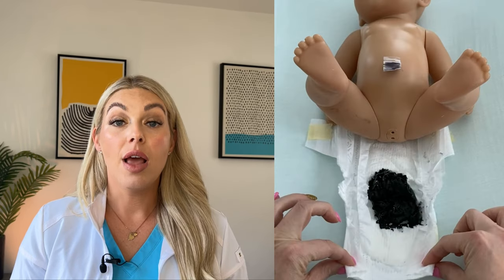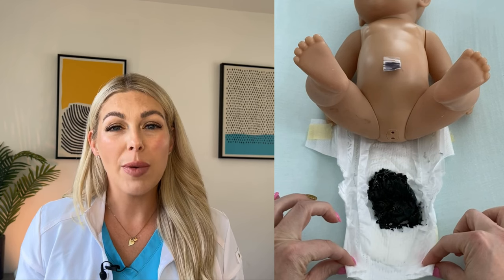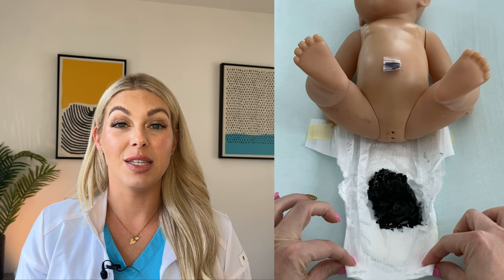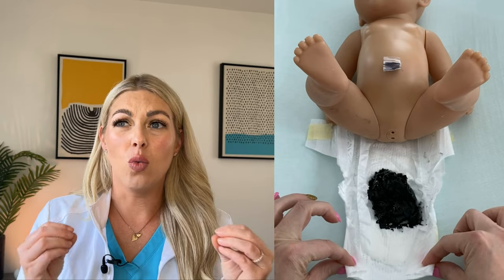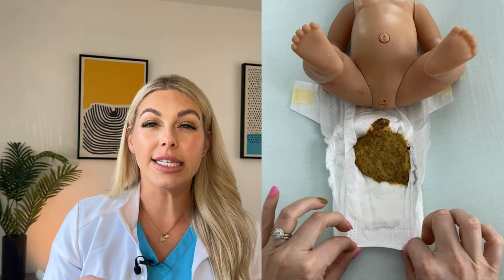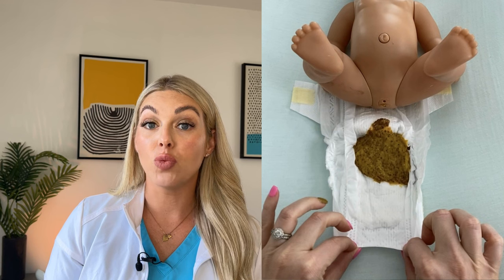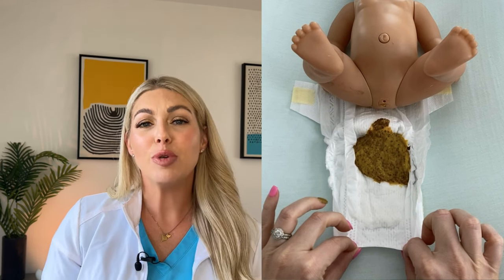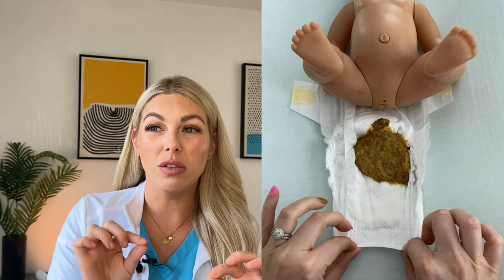Baby Poop Colors and Textures - Meanings and Causes (Grey, Black, Green, Yellow, Red and more)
The wide range of colors, consistencies, and textures of newborn baby poop cause many parents to worry if they don't know what to expect. This video explains which types of baby poop are normal and when you should call your pediatrician. We cover everything from green to gray and mucusy to pebble-like – and all the poops in between. Your baby's diaper contains a surprising amount of clues about their overall health!

🍼 My favorite bottle warmer

Video chapters
0:00 Intro
0:13 Black colored baby poop
1:24 Mustard colored seedy poop
2:07 Forumla fed baby poop
2:59 Green baby poop
3:38 Frothy light green poop
3:58 Baby pooping frequency
4:37 Red in your baby's poop
5:05White or grey poop
5:28 Mucus in baby poop
5:54 Pebble like baby poop
6:16 Diarrhea